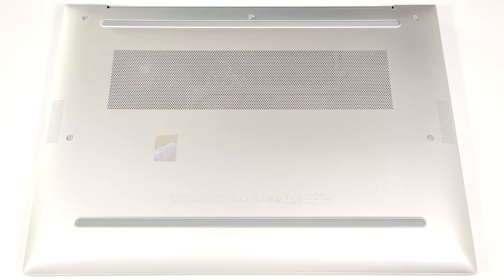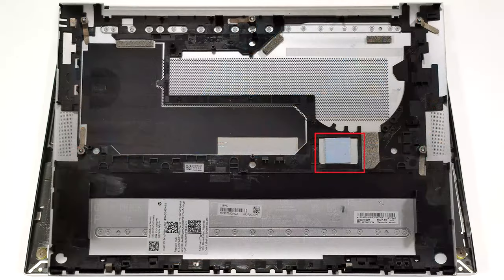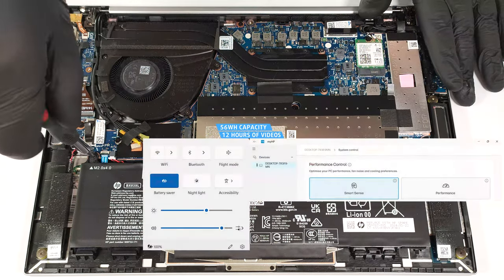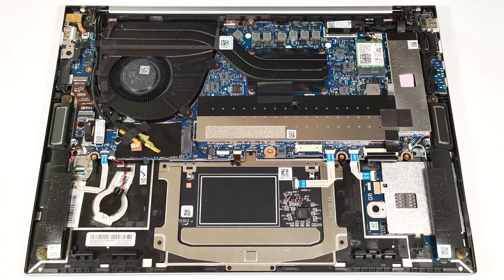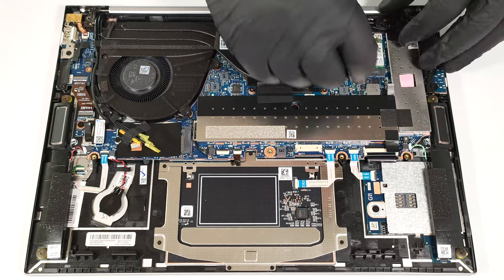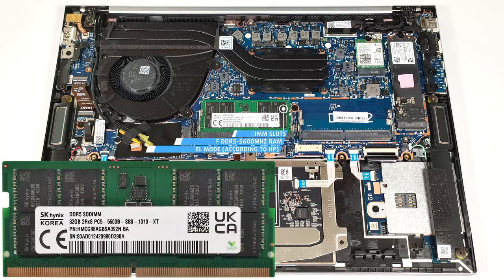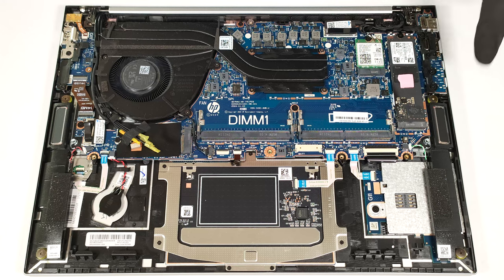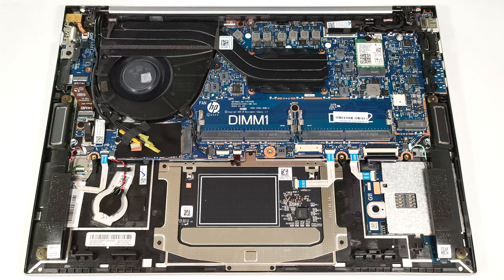🛠️ How to open HP EliteBook 840 G11 - disassembly and upgrade options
✅  LaptopMedia.com